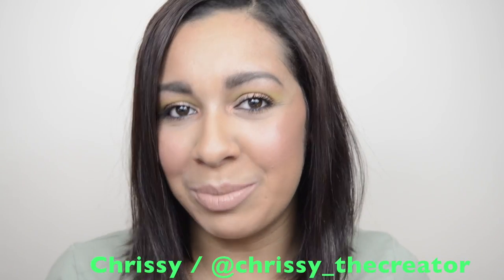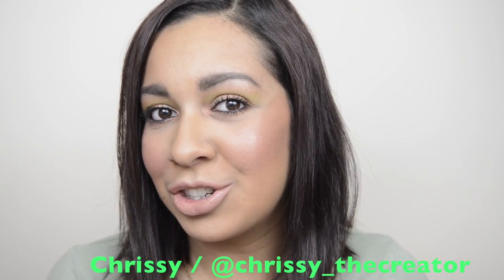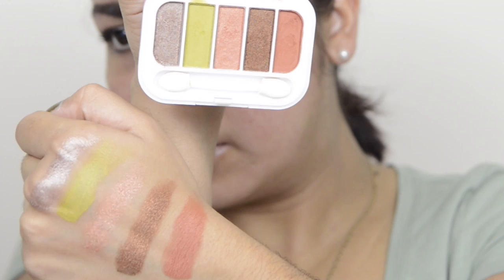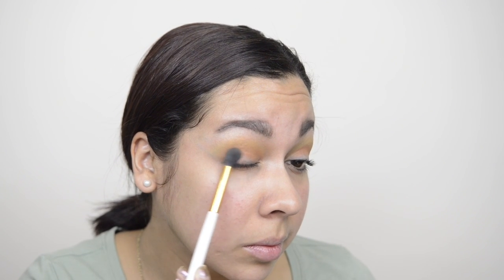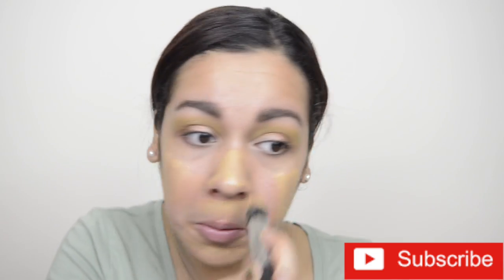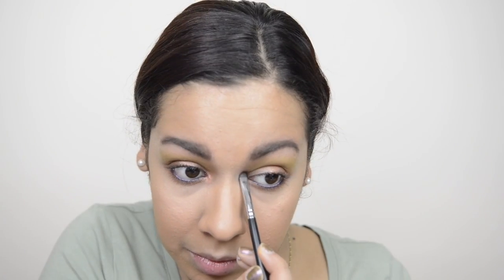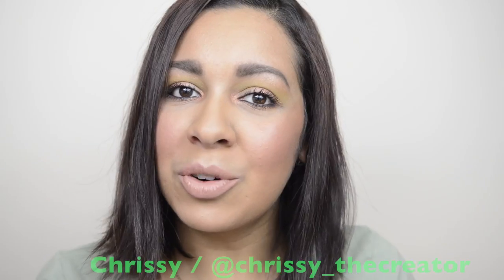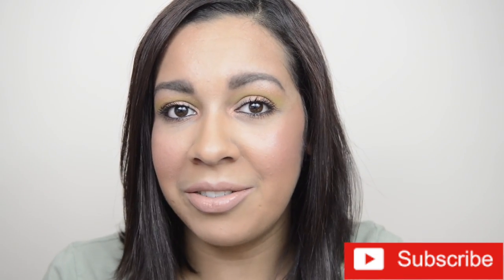Ipsy Glam Bag June 2018: Try on & Review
Watch to see what I got in this months Ipsy glam bag. I’ll show you how to create this look using the products I received 😉

Products used: Products used:
-Hey Honey come clean facial scrub
-Benefit Cosmetics the porefessional
-Cake Beauty delectable body butter cream
Pacifica Beauty tomboy vibe eyeshadows
-Ofra cosmetics blush melon
-Anastasia Beverly Hills stripped liquid lipstick

Song: Epidemic Sounds ‘Celestial Bodies’ by Simon Gribbe